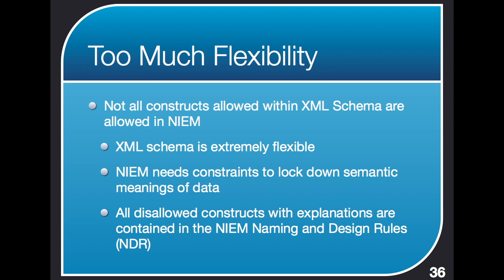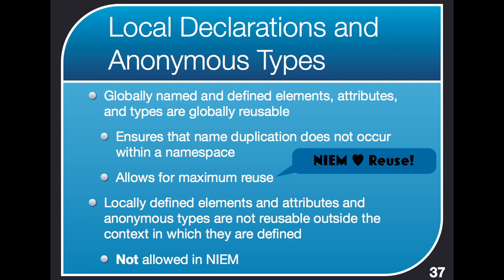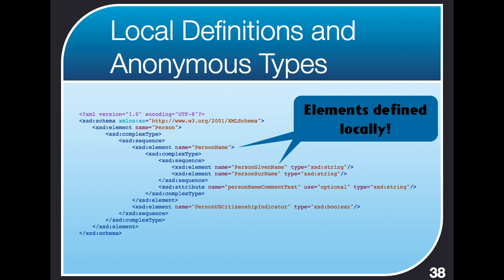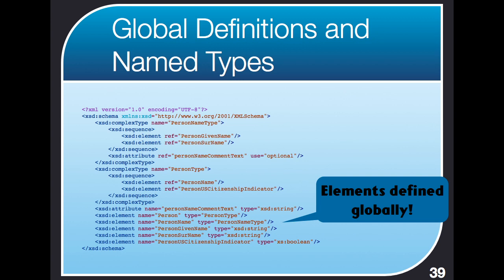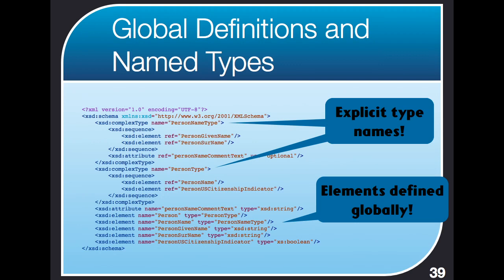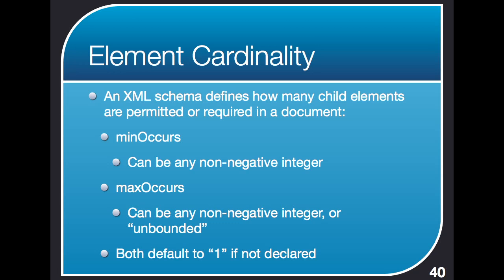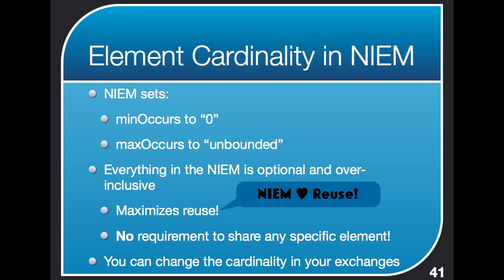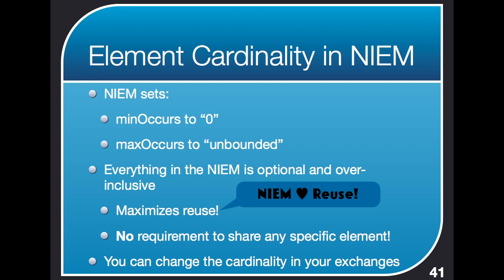NIEM ATC 2 of 5 - Basic XML Schema (NIEM-Based Differences)